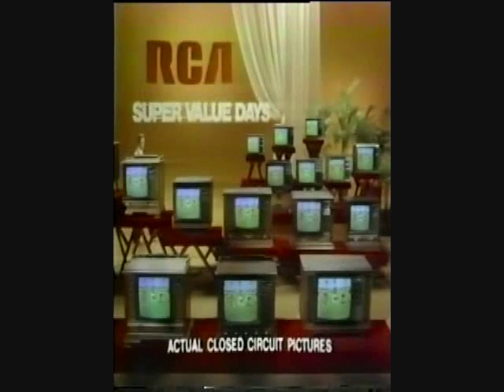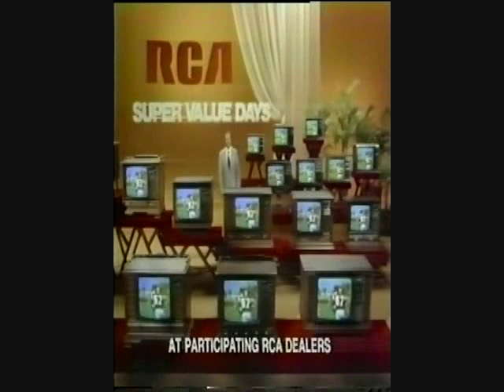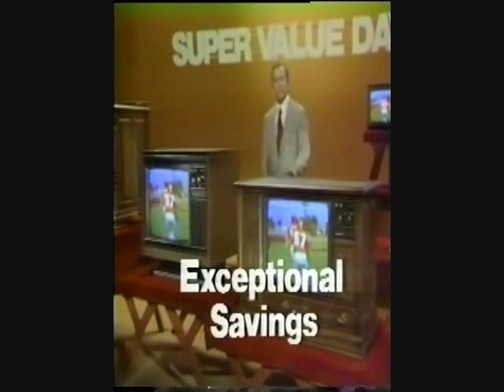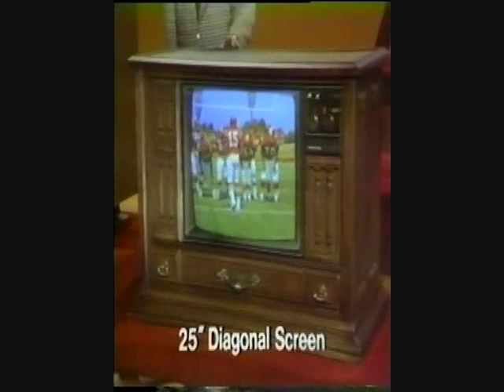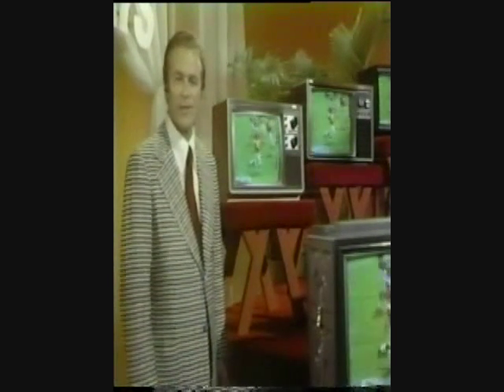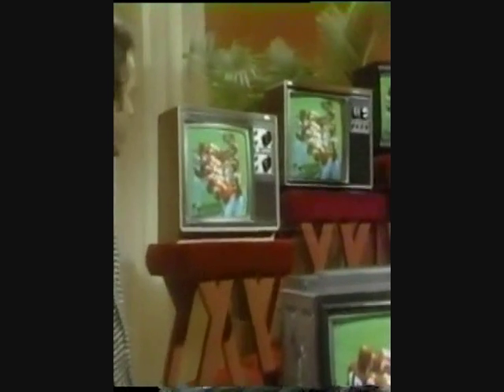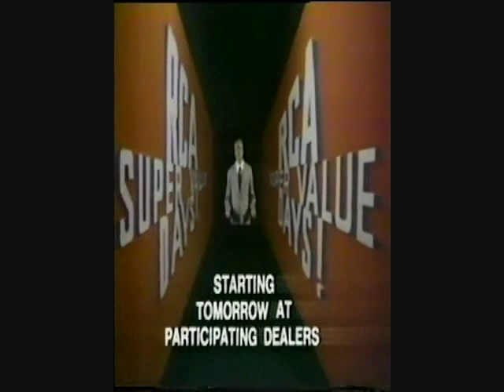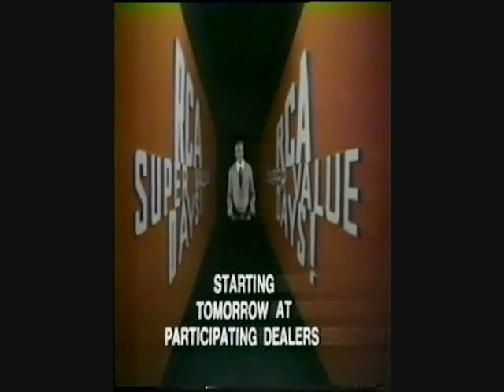RCA Color Television Commercial- 1975